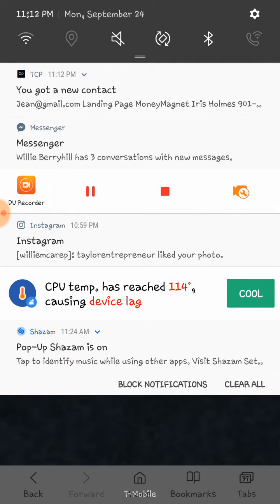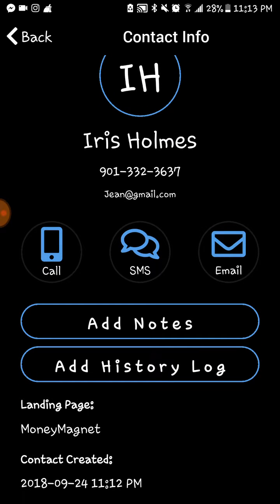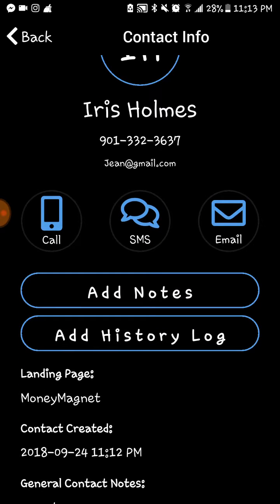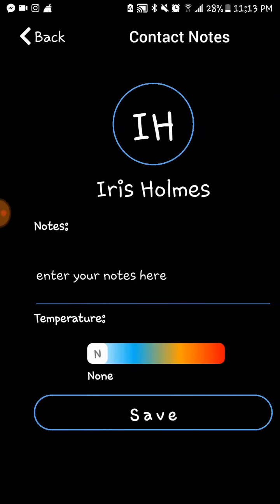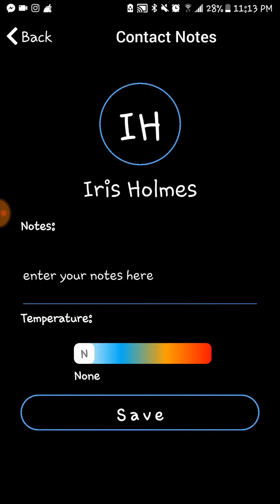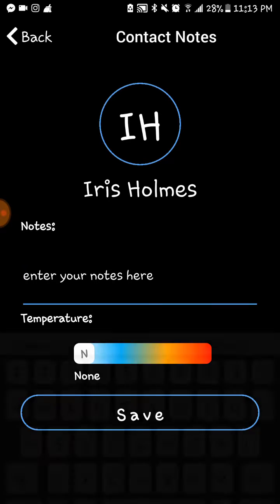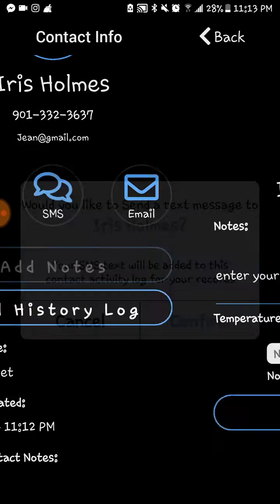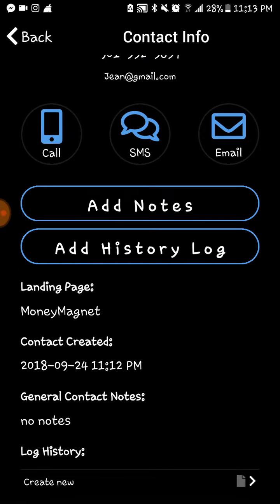The Conversion Pros new feature Contact Manager